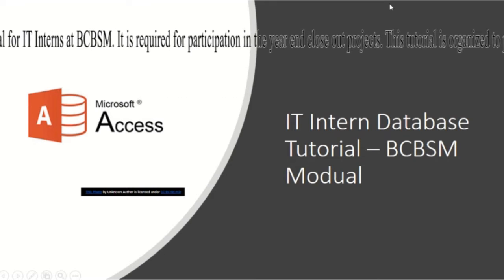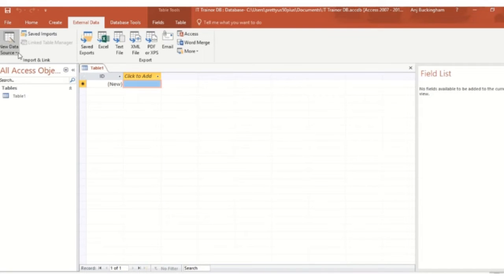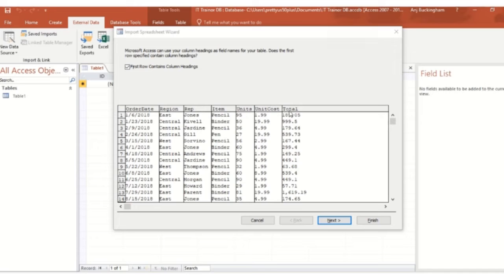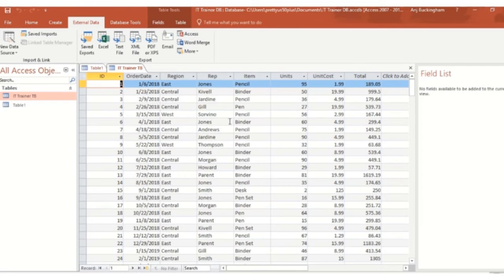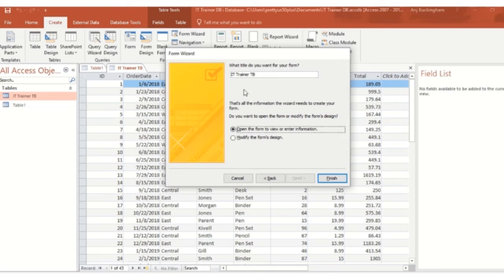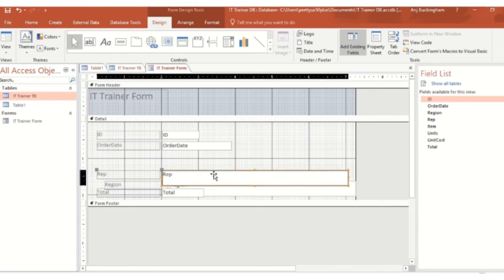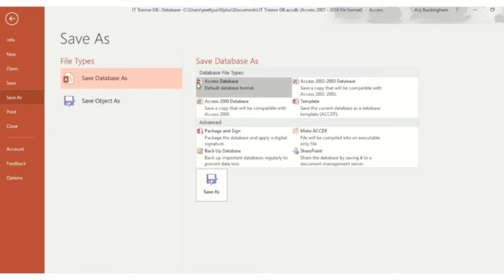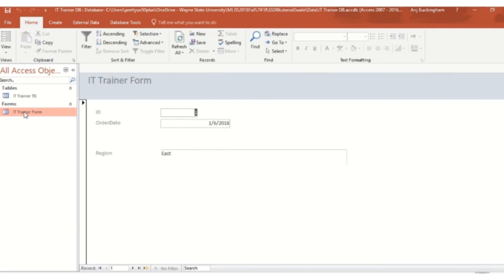buckingham AccessDB A3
This is my assignment #3 Database tutorial - Access. for INF 7410 (This is a Mock creation for a school project. This is not an actual BCBSM tutorial)